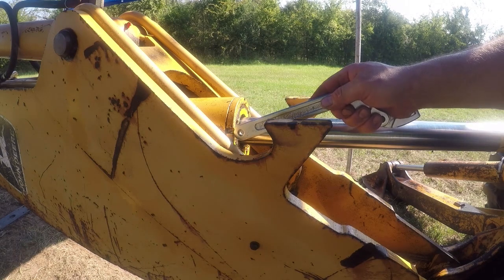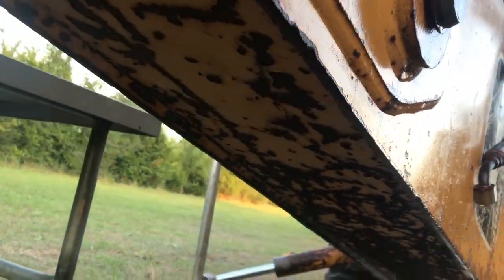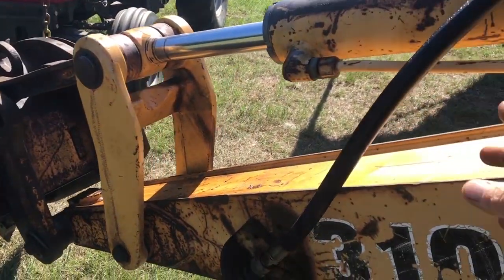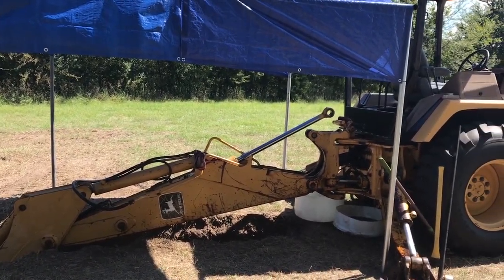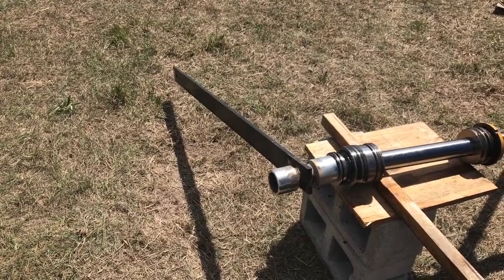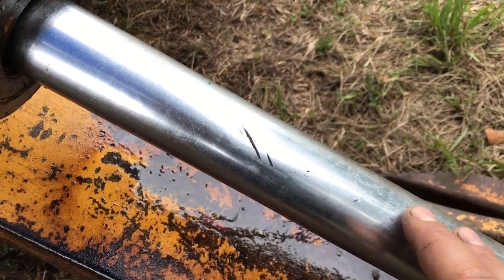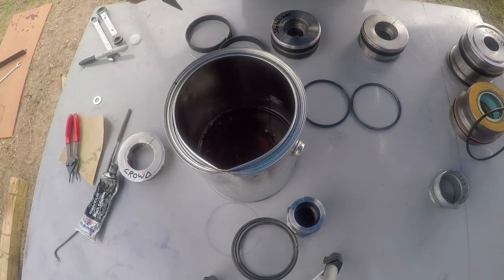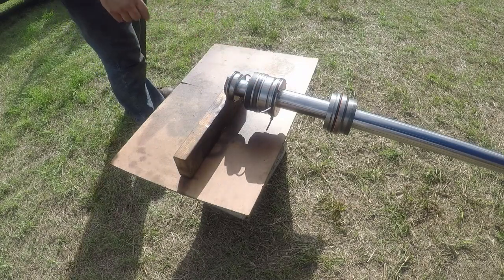John Deere 310D Backhoe Boom Cylinder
In this episode I will show you how I repaired the Backhoe Boom Cylinder on 1994 John Deere 310D Backhoe. I hope you will enjoy this series of videos as I enjoyed making it for you.